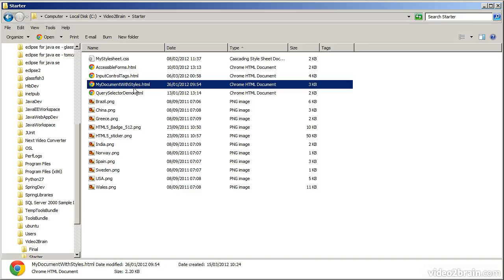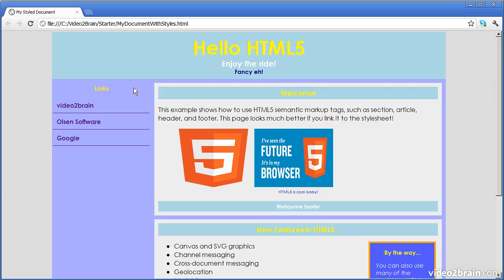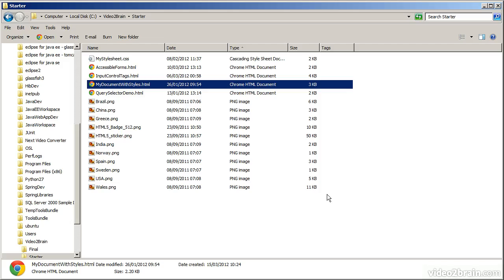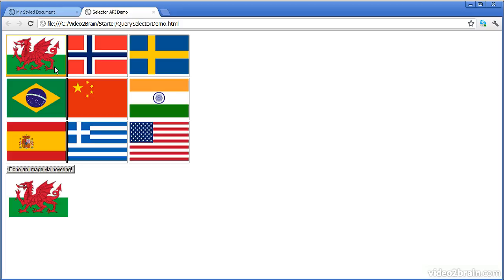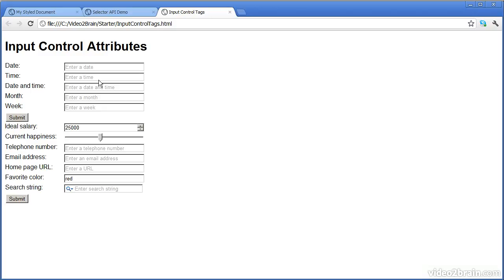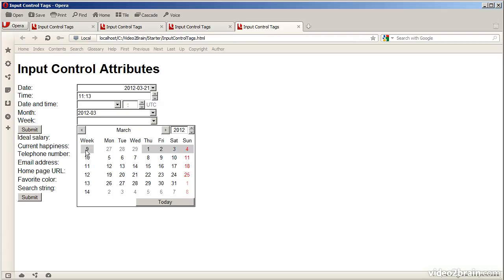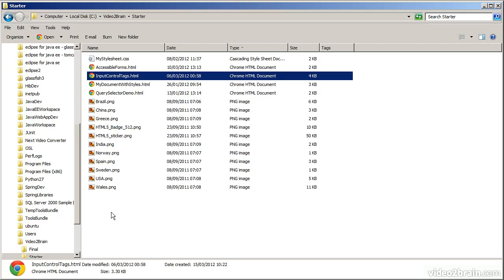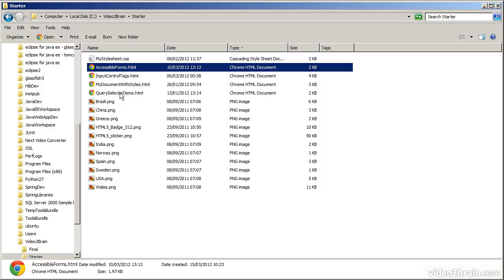HTML5 Tutorial 2